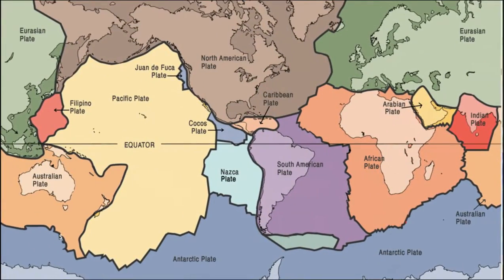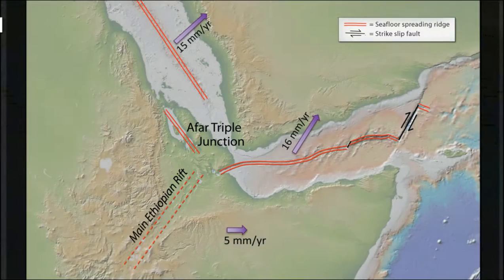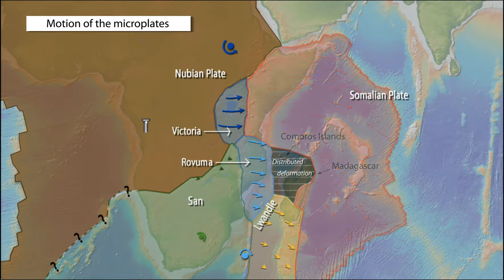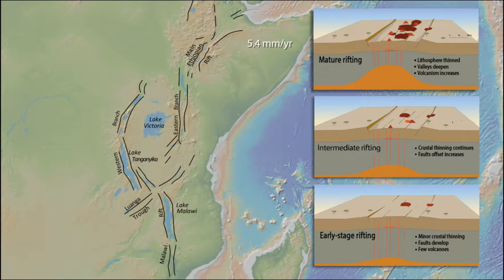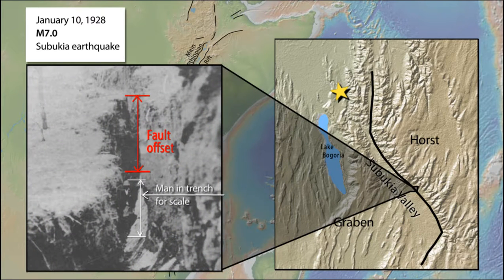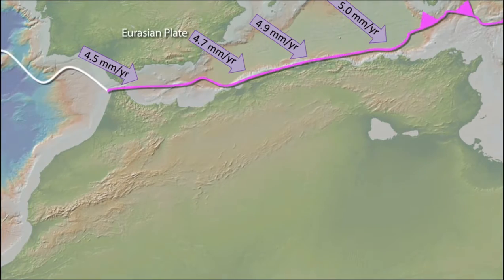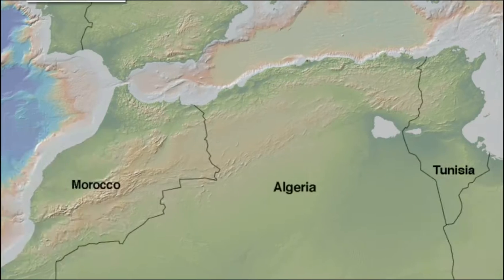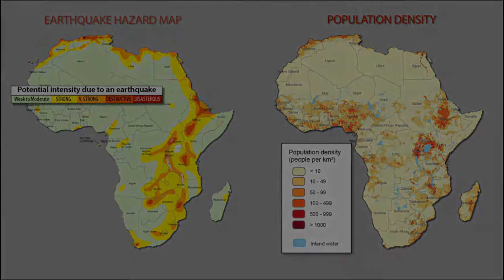Africa—Tectonic Setting and Historic Earthquakes (2022; educational)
The African Plate is a major tectonic plate straddling the Equator as well as the prime meridian. It includes much of the continent of Africa, as well as oceanic crust which lies between the continent and various surrounding ocean ridges. Continental rifting is breaking E. and S. Africa into multiple microplates.
This resource has been developed as part of the SAGE facility operated by IRIS via support
from the National Science Foundation.

Written & directed by Dr. Robert F. Butler, University of Portland
Narrated by Asenath Kwagalakwe, VA Tech, and Dr. Wendy Bohon, IRIS.
Edited by Dr. Beth Pratt-Sitaula, UNAVCO and Dr. Sarah Stamps, Virginia Tech
Photographs from: Sarah Stamps;  UNAVCO; Public domain sources
Maps from GeoMappApp and the U.S. Geological Survey
Microplate rotations:  Sarah Stamps et al, 2020, Redefining East African Rift System kinematics; in Geology
Rifting stages modified from  Biggs et al., 2021, Volcanic activity and hazard  in the East African Rift Zone; in Nature Communications
Video footage of Agadir is from the Associated Press (copyright)
Music from Youssoupha Sidibe, Sacred Sound (freemusicarchive.org) and Nnankasaa, Awatsimnba, and Wogala, Elgon Troup (freemusicarchive.org)